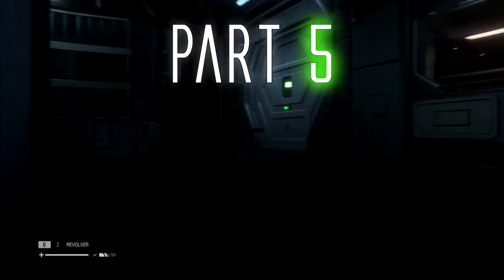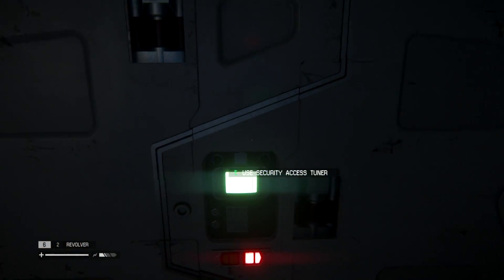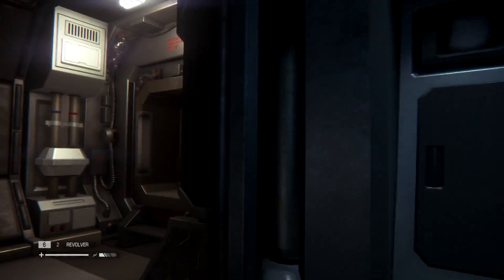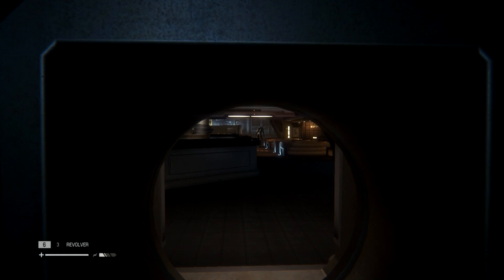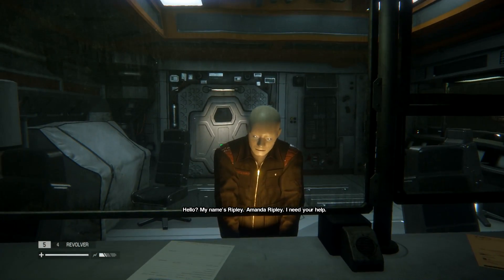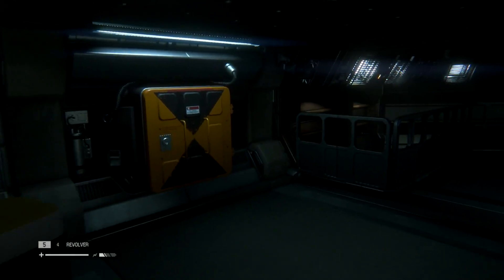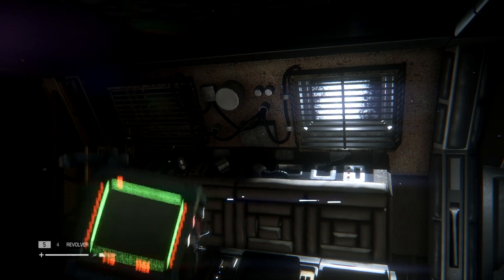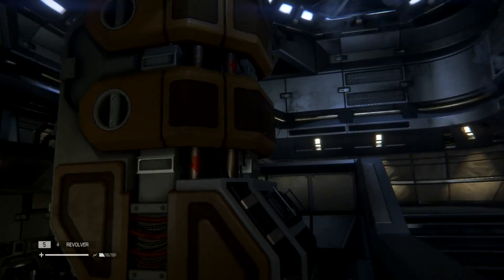Let's Play Alien: Isolation #5 - EVIL ANDROIDS ( Gameplay Walkthrough )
I almost died again, damn the Alien is also extremely smart.

All Comments, Likes and Favorites are greatly appreciated.

Game Description:

Alien: Isolation is a first-person survival horror stealth game developed by The Creative Assembly and published by Sega, part of the Alien franchise available on PS4, Xbox One, PS3, Xbox 360 and PC.

The Creative Assembly described Alien: Isolation as a survival horror game as opposed to an action shooter, and to that end chose to style the game more closely to Ridley Scott's original horror film Alien, as opposed to James Cameron's more action oriented sequel Aliens. Unlike most other video game adaptations of the Alien franchise, Alien: Isolation features only one Alien throughout its duration that cannot be killed, requiring the player to use stealth tactics in order to survive.

The first pre-order DLC for Alien: Isolation will include two missions, "Crew Expendable" and "Last Survivor" which allow players to reenact moments from the original Alien. Sigourney Weaver (Ripley), Tom Skerritt (Dallas), Veronica Cartwright (Lambert), Harry Dean Stanton (Brett), and Yaphet Kotto (Parker) will also be reprising their roles for Creative Assembly’s pre-order content. John Hurt (Kane) and Ian Holm (Ash) however won't return to reprise their roles but Ash will still be featured in the game, instead being voiced by another voice actor. The first pre-order mission, "Crew Expendable", takes place moments after the death of Brett, it sees players assuming the role of Ripley, Dallas or Parker, as the crew of the Nostromo attempt to flush the Alien from the air vents and into the ship’s airlock. Depending on which character the player chooses, the game will have a slightly different perspective on events and will begin with different resources. The second pre-order mission, "Last Survivor", will be available through select retailers depending on territory. Set during the film’s dramatic finale, the player assumes the role of Ripley and must activate the Nostromo’s self-destruct sequence and reach the Narcissus shuttle in order to escape.

Game recorded at 1080p HD 60 FPS, maximum settings on PC.

Let's Play Alien Isolation Part includes Mission : Closing the Book. This Alien Isolation Let's Play will include a progressive Review, all Story Missions, Scary Moments, Bosses, Weapons, Collectibles, Characters and the Ending of the Single Player.